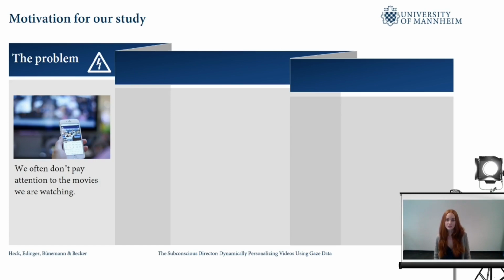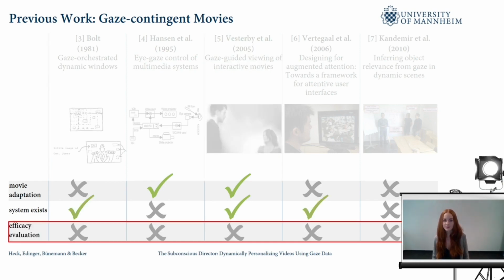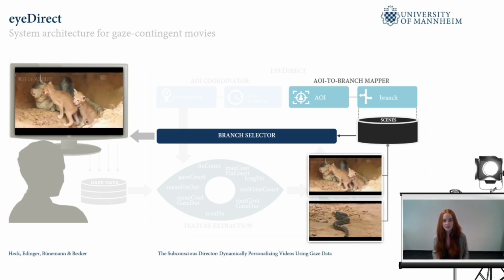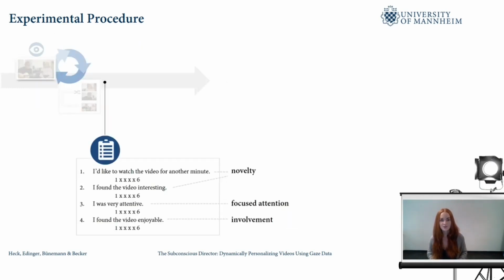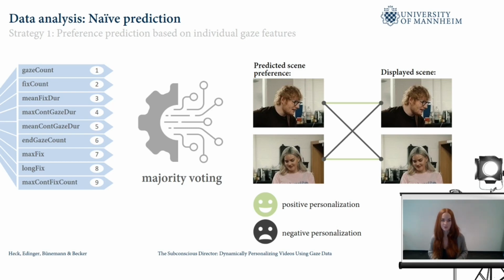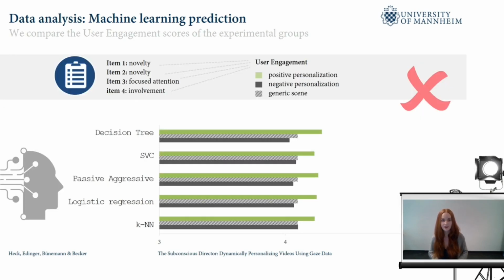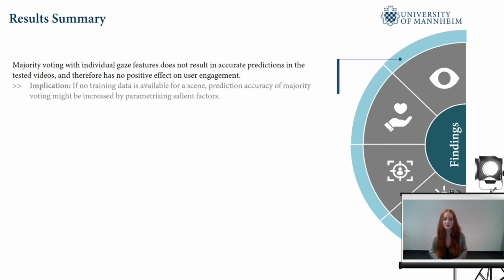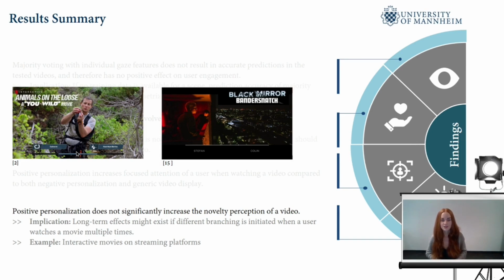The Subconscious Director: Dynamically Personalizing Videos Using Gaze Data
Melanie Heck, Janick Edinger, Jonathan Bünemann, Christian Becker

26th ACM International Conference on Intelligent User Interfaces (IUI '21)
Session: User Experience

Abstract
Watching TV has become a side event rather than a deliberate pastime. Movie directors thus struggle to find new ways to sustain the attention of their audience. Interactive movies usually require the viewer to actively decide how the plot progresses, creating an experience more akin to video games than film. In this paper, we propose a system that analyses gaze data to personalize the plot of a video without the viewer’s active intervention. User preferences are inferred from their gaze allocation to different elements in a scene. The subsequent scene is then dynamically tailored towards the user’s predicted preference. In a user study (N = 175), we evaluate the effectiveness of the system with regard to user engagement. Our findings show that personalized videos have a positive effect on focused attention and involvement, whereas novelty perception is not significantly affected.